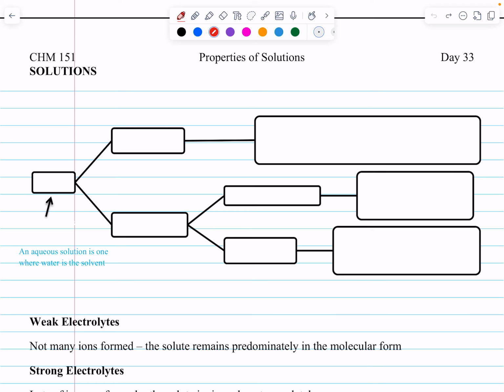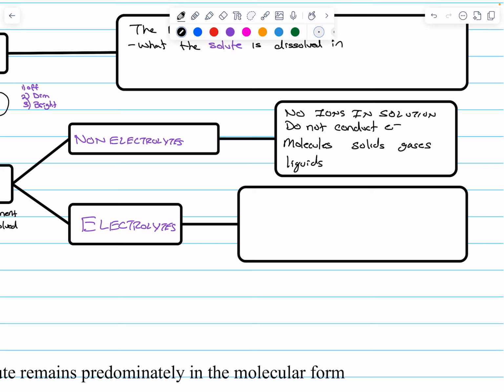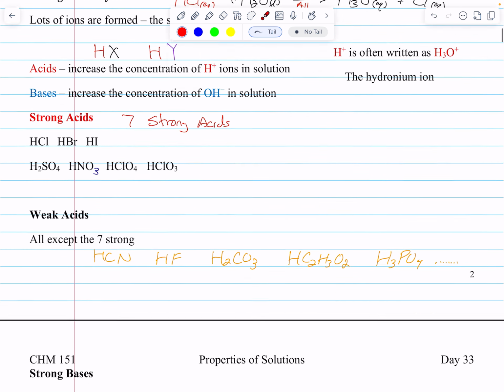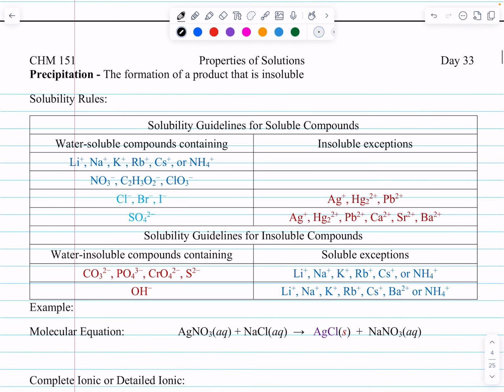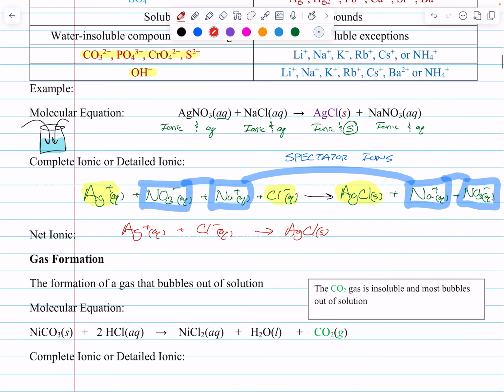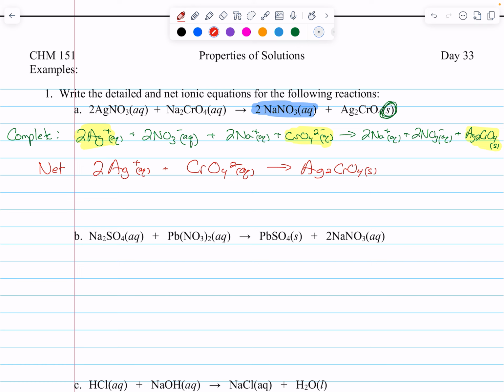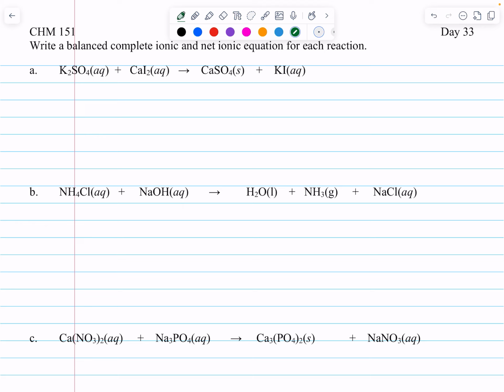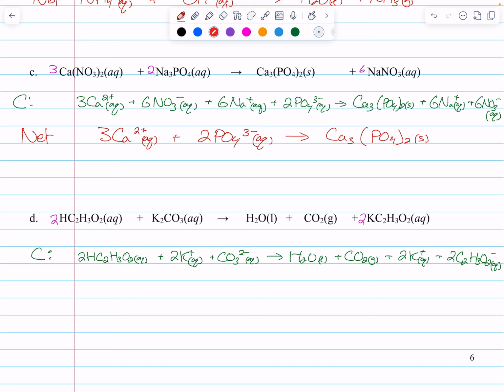CHM 151 Day 33 Solutions